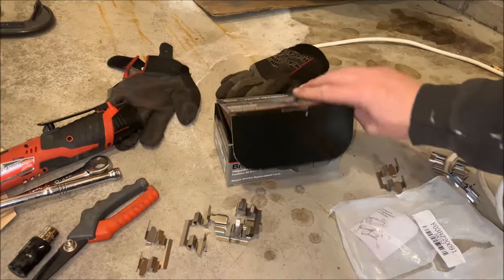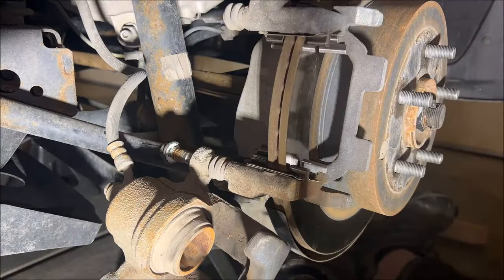Nissan Murano Brake Job (Front & Rear)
In this video, I change the front and rear brake pads on a 2016 Nissan Murano.  This particular vehicle had 70,000 miles on the original brakes, but didn't require any service to the rotors or calipers.  This was a very easy job that any home mechanic can do themselves.

Parts used:

Front Brake Pads:  DAO6M-3JAOPNW
Rear Brake Pads:   DDO6M-8H38PNW

Tools Required:

Lug Nuts:  21MM Socket
Slide Bolts:  17mm (front)  14mm (rear)
Screwdriver
Jack & Jack Stands